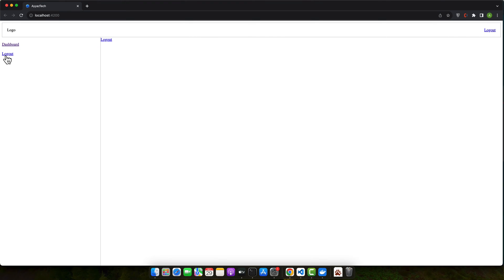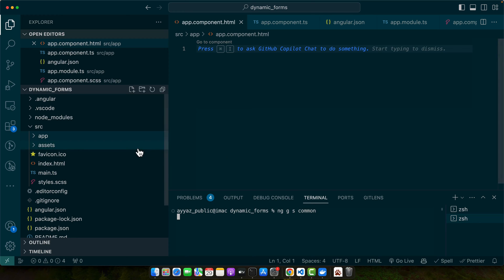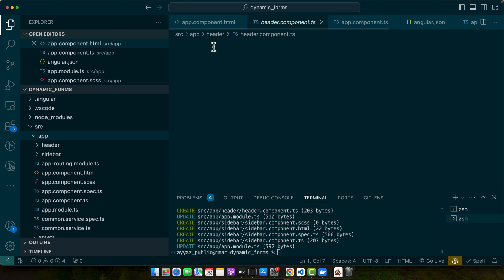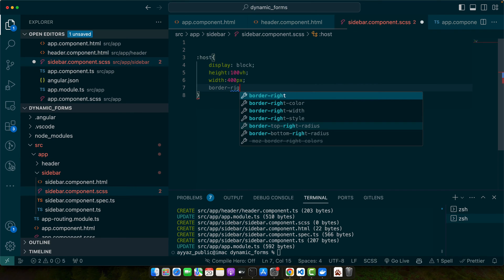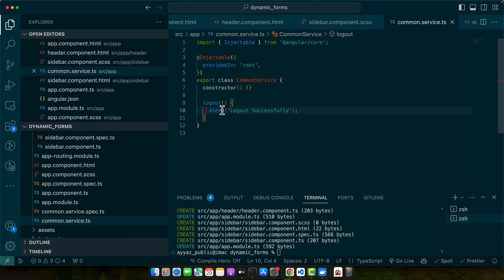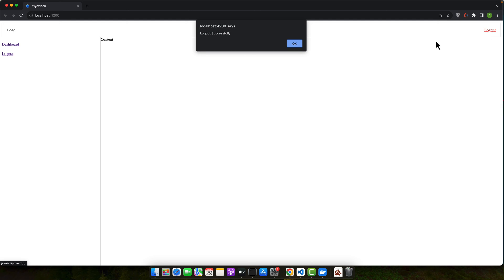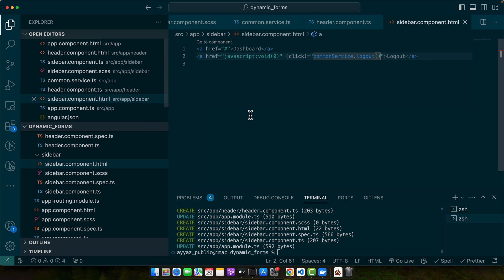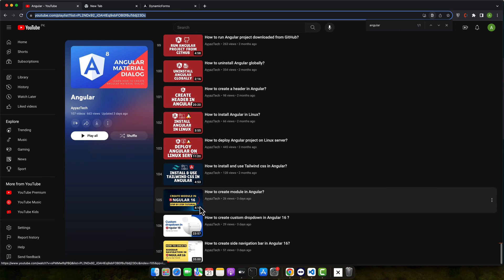How to use common function in multiple components in Angular 16?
Hostinger offers:
- Easy-to-use control panel
- 24/7 customer support
- 30-day money-back guarantee
- And more!

I delved into creating reusable functions in Angular by developing a shared service that can be injected across various components for easy management and testing.

Chapters:
00:00 - Introduction to the Angular project setup.
00:42 - Generating a common service to contain shared functions.
02:11 - Creating the header, sidebar, and content components.
03:23 - Implementing a logout function in the common service.
04:14 - Accessing the common function in the header component.
04:52 - Extending the usage of the common function to the sidebar and app components.
06:04 - Advantages of maintaining code in one place for easy management and testing.